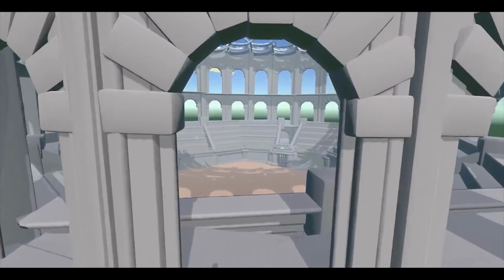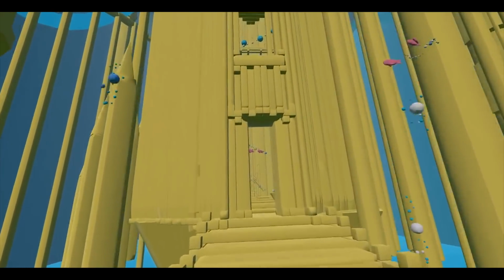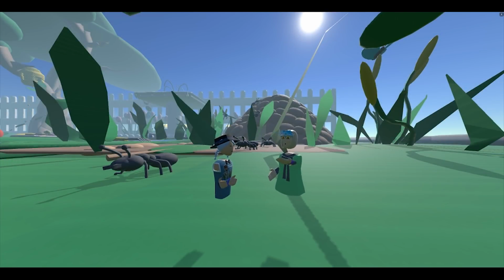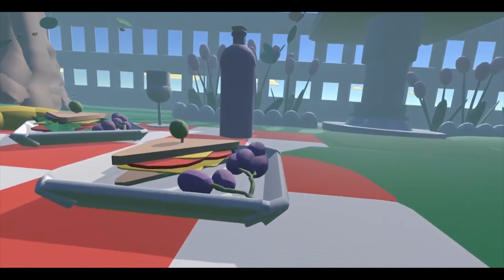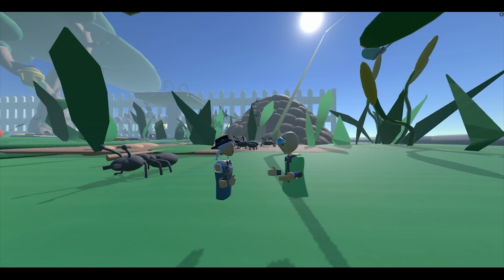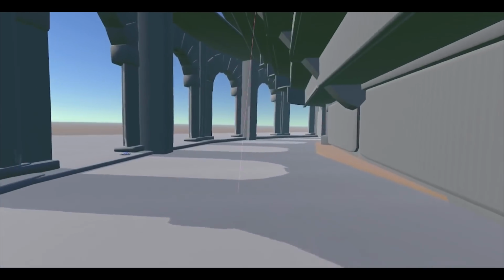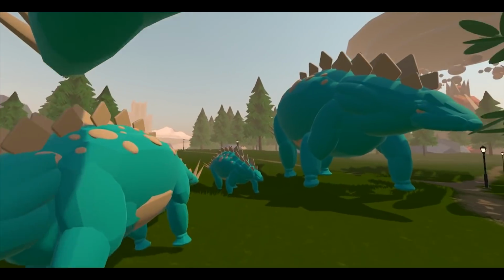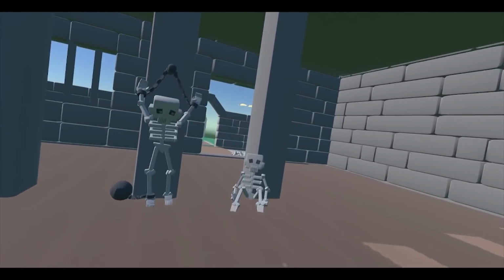Creator's Spotlight: Meriesa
Our Creator's Spotlight series introduces you to some of the people creating things in Rec Room!  This week's guest is Meriesa.

And check out some tools for making your own rooms!